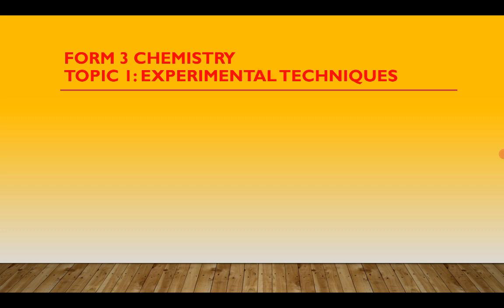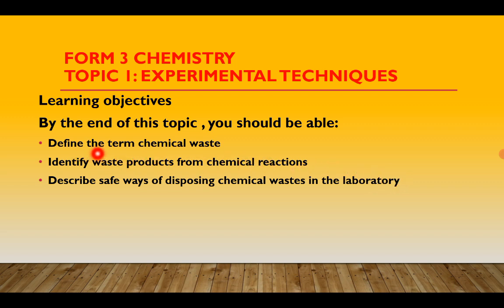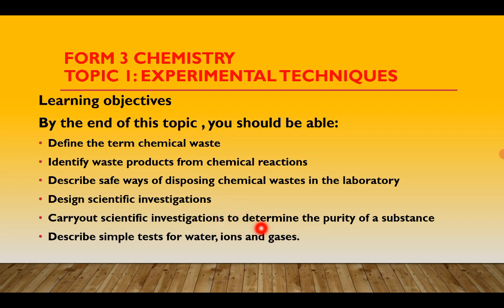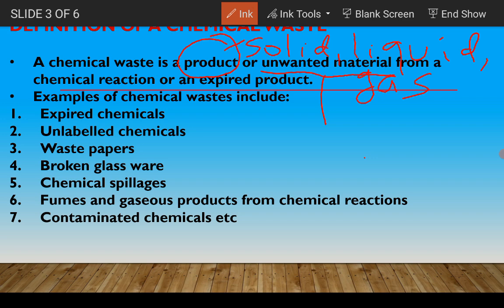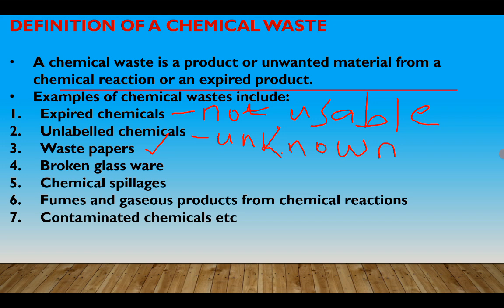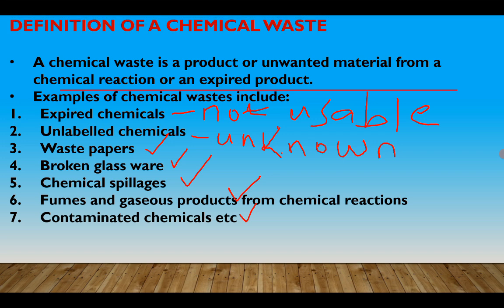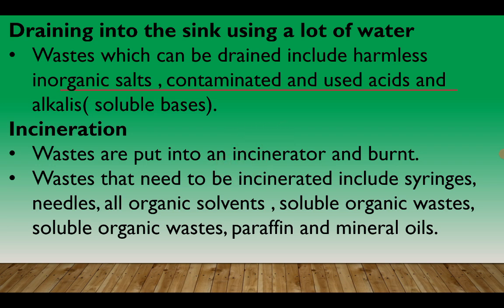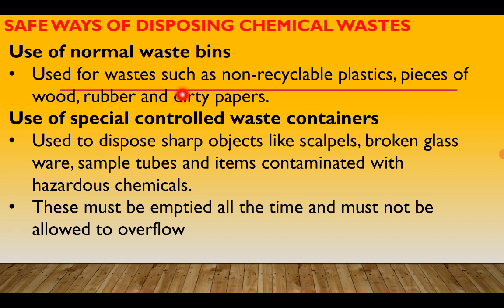MSCE FORM 3 CHEMISTRY TOPIC 1 EXPERIMENTAL TECHNIQUES LESSON 1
Welcome to free MSCE CHEMISTRY LESSONS. Drop your comments in the comment section below